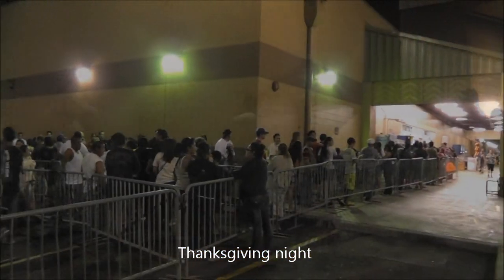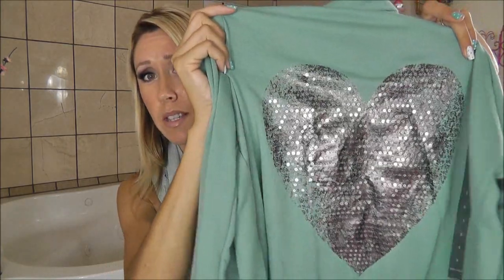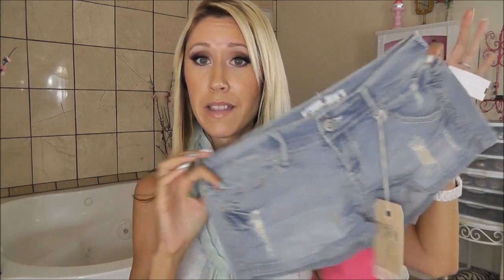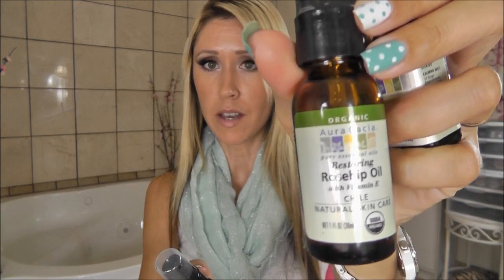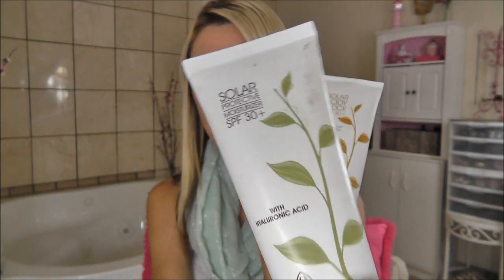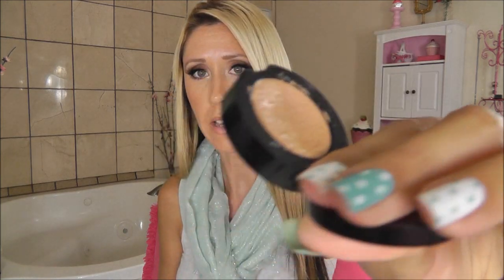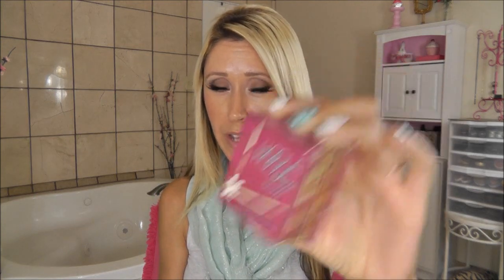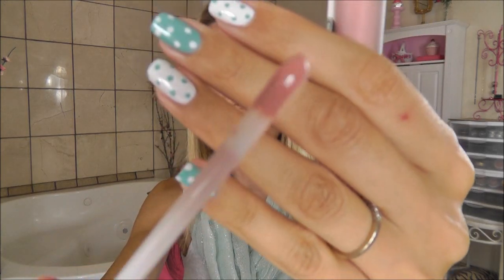Black Friday Haul & Current Obsessions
Black Friday Haul & Current Obsessions. A bit of a random video but I hope you like! Products are posted below.

Clothing/Accessories:
Wet Seal: Mint Love Sweatshirt
Forever 21: Mint, Blue, Champagne Sparkle Scarves
Jeans Warehouse: Waffle Knit Teal V-Neck, Distressed Jean Shorts
Old Navy: 3 Long Sleeve Henley Tops

Skin & Hair Product Obsessions:
Avocado Oil
Aura Cacia Tamanu Oil; Rosehip Seed Oil
Aura Cacia Frankincense Essential Oil
Desert Essence Tea Tree & Lavender
Now Red Moroccan Clay
Devita Solar Body Block; Solar Protective Moisturizer SPF 30

Makeup Obsessions:
Miss Adoro Lashes; #747 M, #43
MUFE Mat Velvet + (#35)
Sedona Lace #480 Midnight Lace Buffer Brush
Bobbi Brown Creamy Concealer (Natural)
Stila Onyx Eye Kajal
Bobbi Brown Taupe Eyeshadow
*Also mentioned Bobbi Brown Bone e/s
BeneFit Hoola
MAC Melba
Tarte Amazonian Clay Blush; Blissful, Exposed
Victoria's Secret Lip Liners; Nude, Ginger Spice
Too Faced Nude Beach Lipstick
Victoria's Secret Color Drama Lipsticks; Absolute, Incognito
Buxom White Russian Lip Cream

Where I buy my natural oils/products:
Vitacost $10 OFF your first purchase
Sign up, create your own link and refer your friends!
Vitacost prices beat paying retail prices any day!